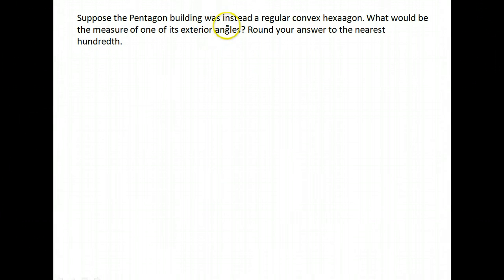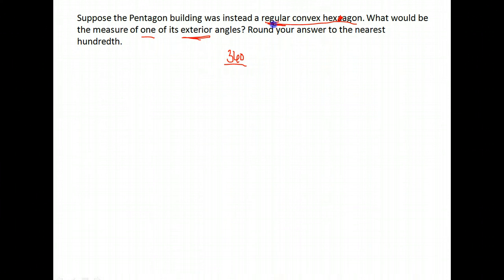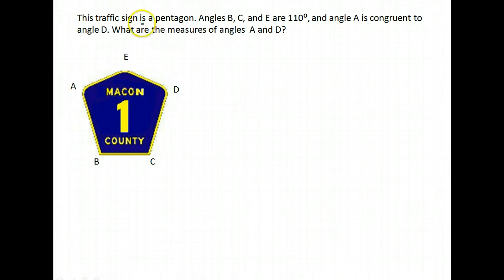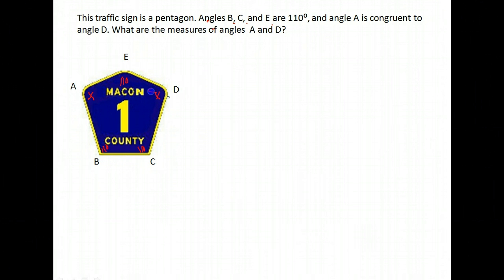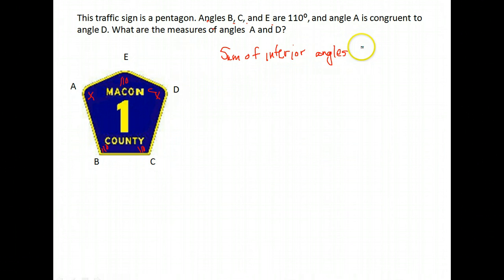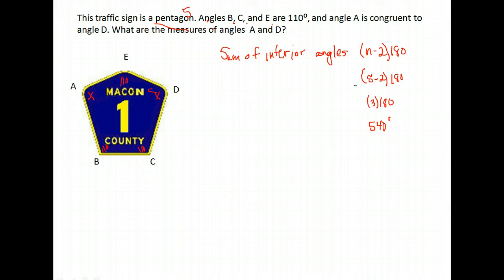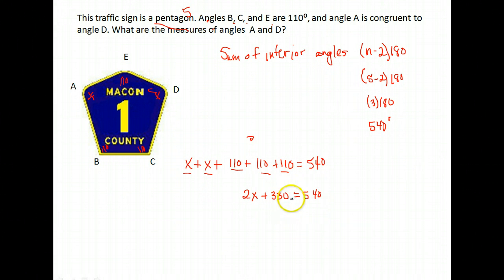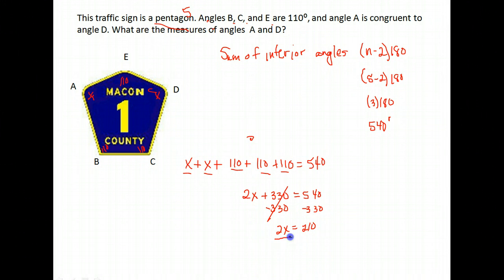Geometry A Workbook 28 pentagon application